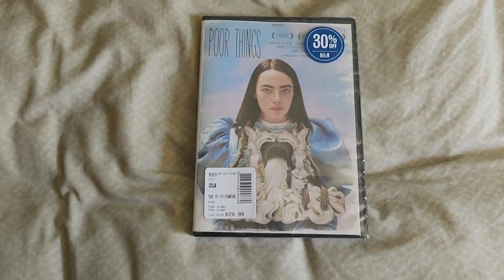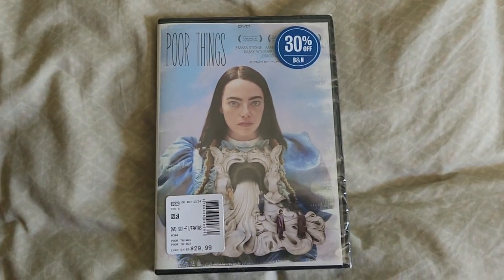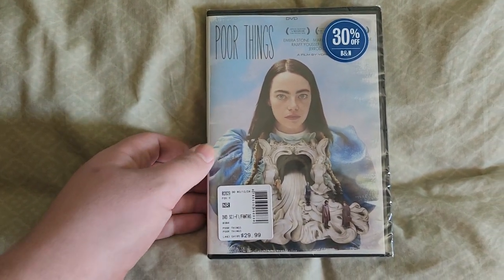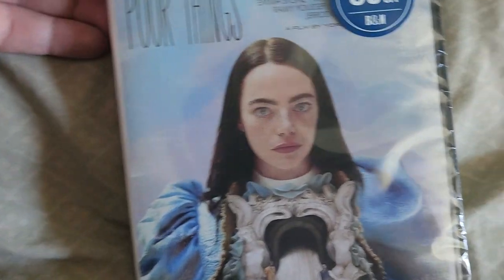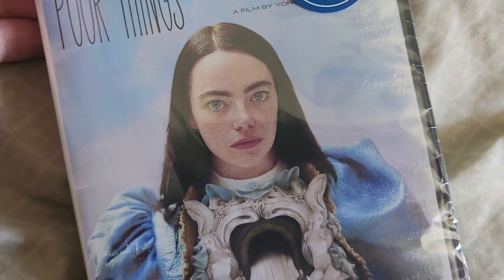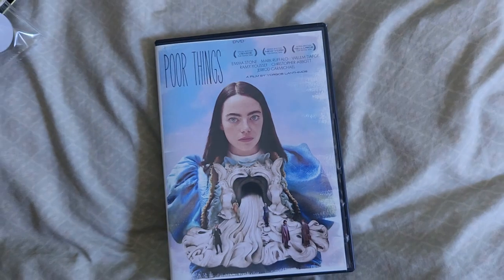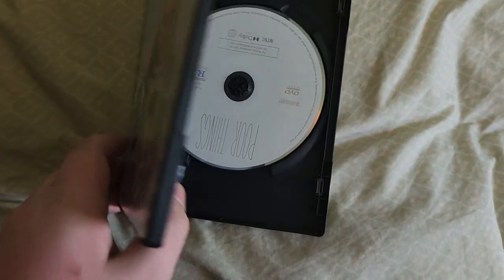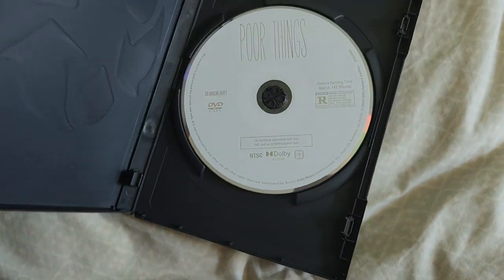UNBOXING + MENU: Poor Things DVD 2024 Release